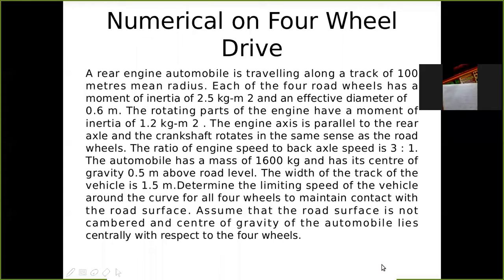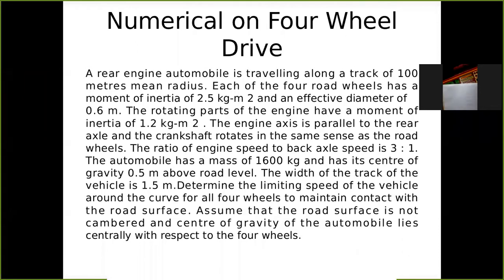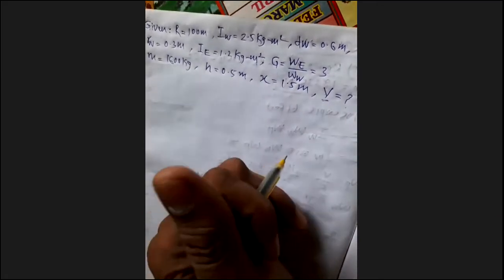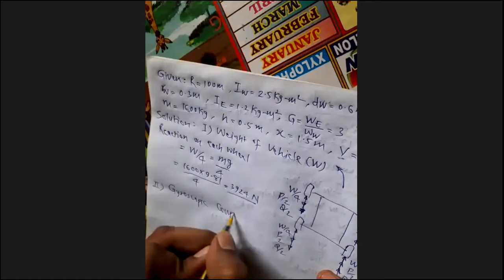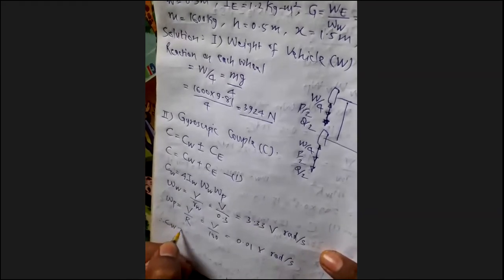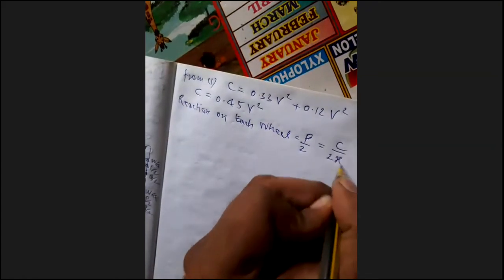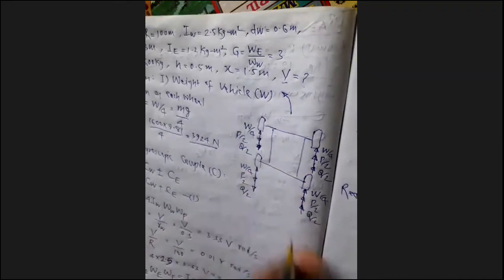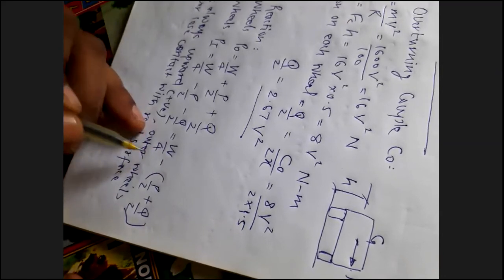DOM-LECTURE10-Stability of 4 wheel drive-numerical1